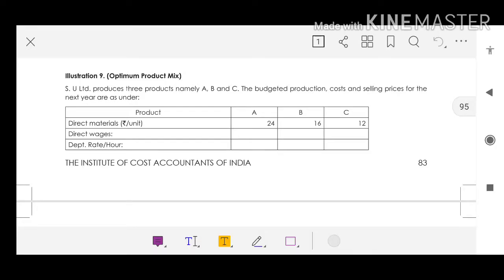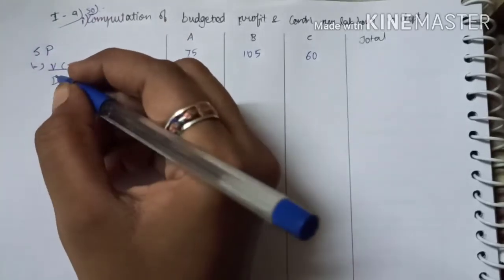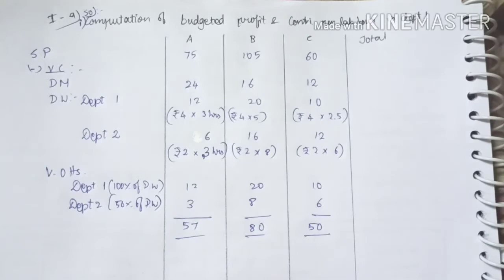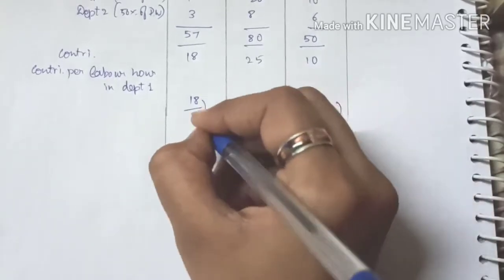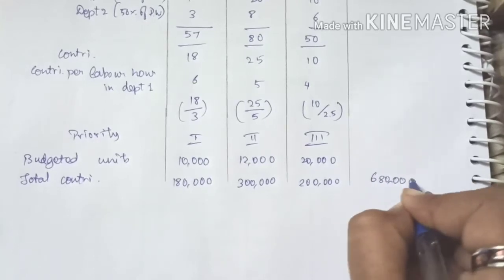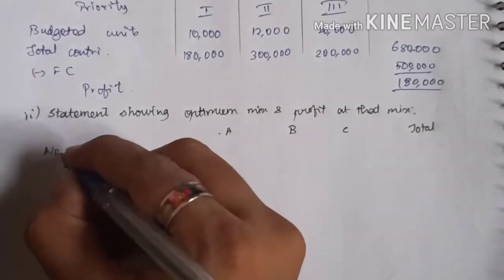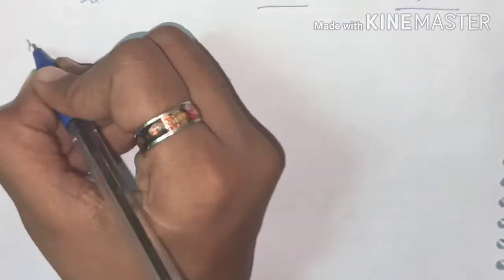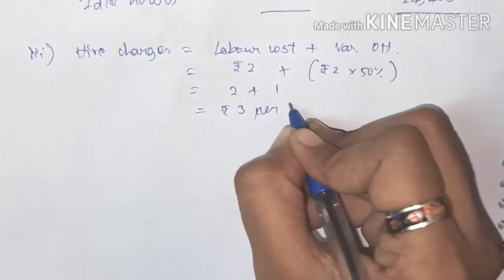Marginal costing Illustration 9 # Paper 15 | Strategic Cost and management - decision making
In this video, you can learn Marginal costing Illustration sums from CMA/ICWA study material in English. Marginal costing is a important chapter under strategic cost management - decision making ( Paper 15).

Your support will motivate me to upload more videos with illustration sums.